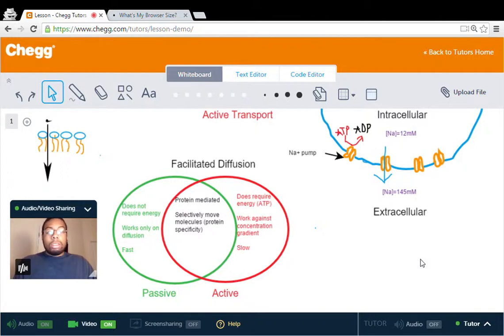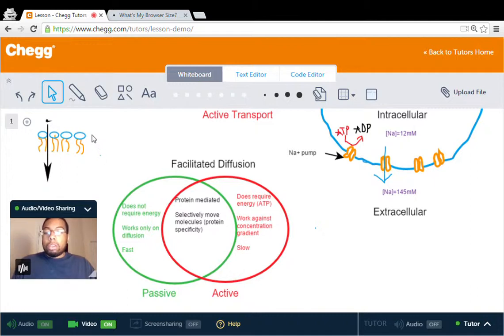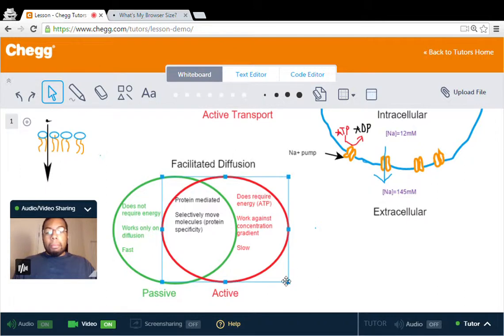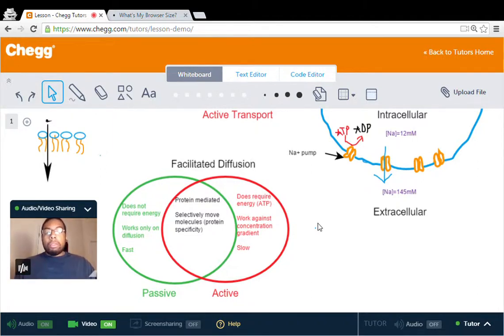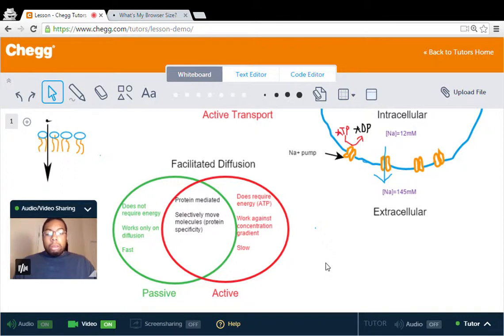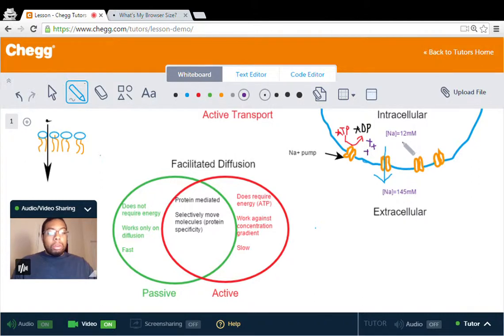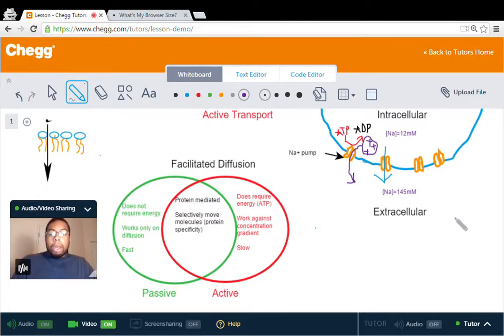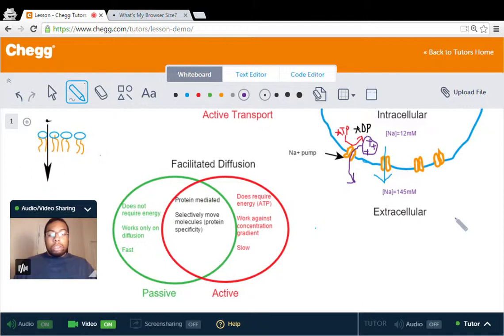Active Transport Systems | Biology | Chegg Tutors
Active transport systems actively split ATP, unleashing free energy to power the transportation process.
Active transport, itself, is the ATP-requiring active pumping of particles from an area where their concentration is low, to an area where their concentration is high. Like facilitated diffusion, active transport uses a protein carrier molecule within the plasma membrane. Unlike facilitated diffusion, however, active transport runs “uphill” (energetically speaking), in that particles are moved from an area of low concentration “up” to an area of high concentration.
For example, sodium (Na+) ions are removed from the intracellular fluid of many human and animal cells by an active transport system or “ATP pump.” Sodium is at a much higher concentration in the extracellular fluid, compared to the intracellular fluid. Sodium ions rapidly pass through the plasma membrane and enter the intracellular fluid of nerve cells when a person is stimulated or excited. A sodium “ATP pump,” consisting of a special carrier protein in the membrane, combines with the Na+ ions that leaked into the cell, then splits ATP. This ATP-splitting generates enough free energy to actively carry Na+ particles from the intracellular fluid of the nerve cells, back out into the extracellular fluid. A resting or nonstimulated state of the nerve cell membrane is thus re-established.

Learn about Active Transport Systems and other Biology terms on Chegg Tutors. Work with live, online Biology tutors like Chris A. who can help you at any moment, whether at 2pm or 2am.

Liked the video tutorial? Schedule lessons on-demand or schedule weekly tutoring in advance with tutors like Chris A.

About Chris A., Biology tutor on Chegg Tutors:

University of St. Thomas, Class of 2015
Biology major

Subjects tutored: Algebra, Biomedical Science, Calculus, and Biology

TEACHING EXPERIENCE
I do not have formal tutoring experience, but I was in charge of teaching underclassmen the biology behind the research project that they were taking over once I graduated. I would also help tutor them in subjects like molecular biology and genetics during our lab time.

EXTRACURRICULAR INTERESTS
I am currently interviewing for positions in a few PhD. programs in the biological sciences. I am currently working at Johns Hopkins as a researcher but am very interested in taking my career into teaching once I earn my PhD. Outside of the lab and academics, I love to cook and enjoy unwinding with a good videogame.